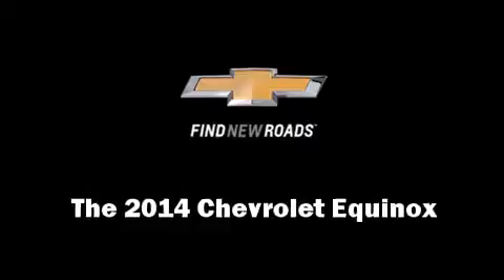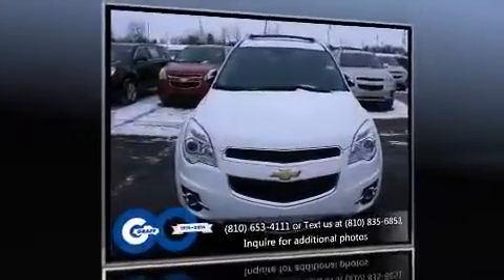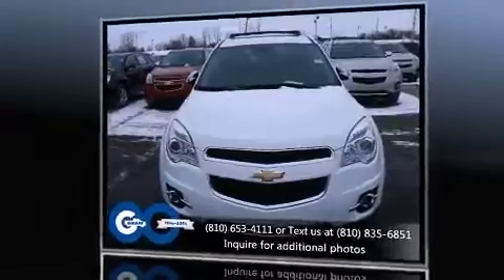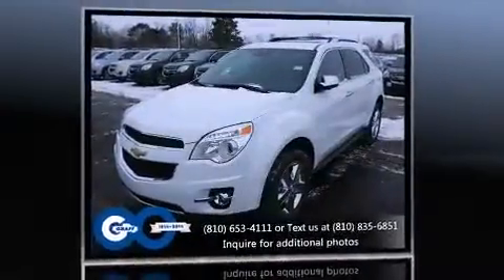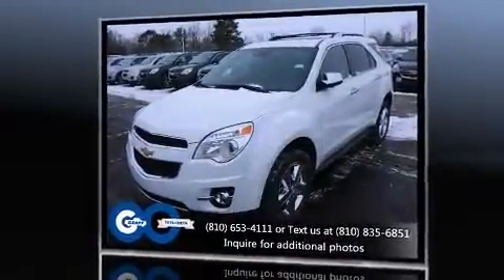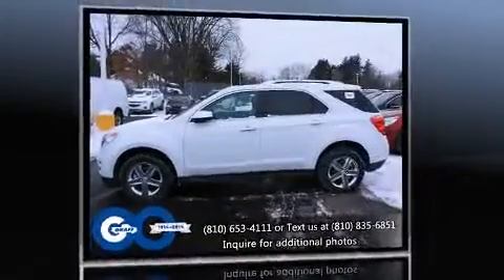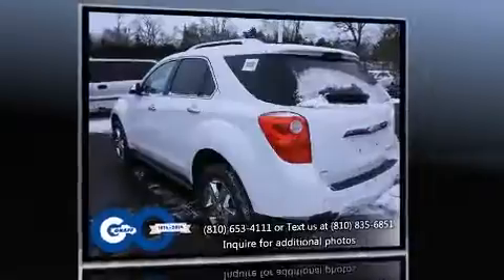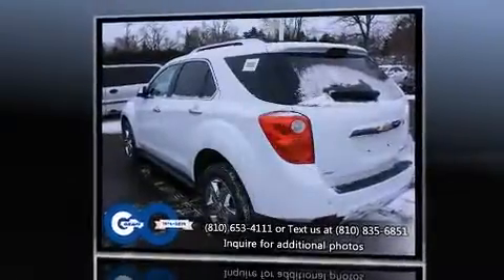Hank Graff Davison - Chevrolet Equinox LTZ - For Sale Davison MI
Chevrolet Equinox LTZ

The 2014 Chevrolet Equinox. Smooth gearshifts are achieved thanks to the 2.4 liter 4 cylinder engine, and for added security, dynamic Stability Control supplements the drivetrain. All wheel drive maintains traction at all four corners. A wealth of standard features means that you no longer have to sacrifice. Like heated seats, power front seats, an automatic dimming rear-view mirror, fully automatic headlights, a power rear cargo door, lane departure warning, remote keyless entry, and power windows. Features such as automatic climate control and leather upholstery prove that economical transportation does not need to be sparsely equipped. For drivers who enjoy the natural environment, a power moon roof allows an infusion of fresh air. Audio features include a CD player with MP3 capability, steering wheel mounted audio controls, and 8 speakers, providing excellent sound throughout the cabin. In the event of a rollover collision, side curtain airbags provide additional protection for outboard seated passengers. Our experienced sales staff is eager to share its knowledge and enthusiasm with you. We'd be happy to answer any questions that you may have.